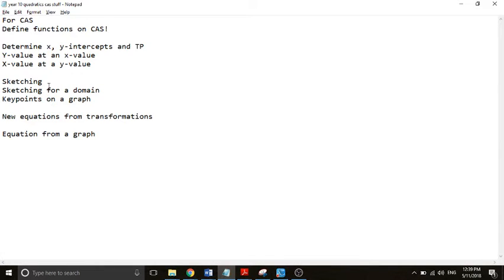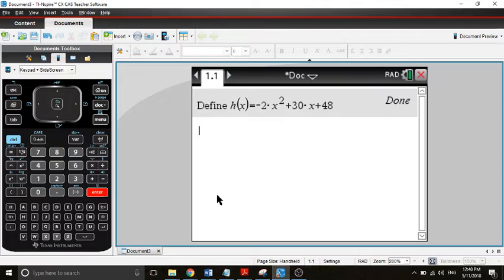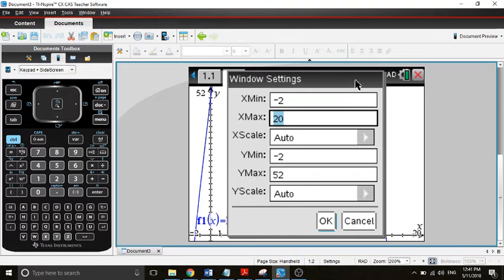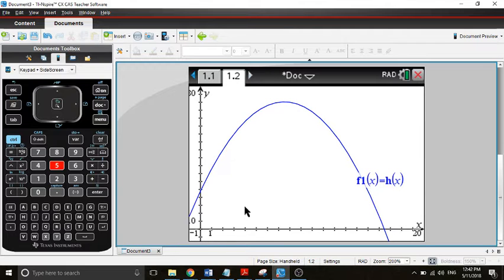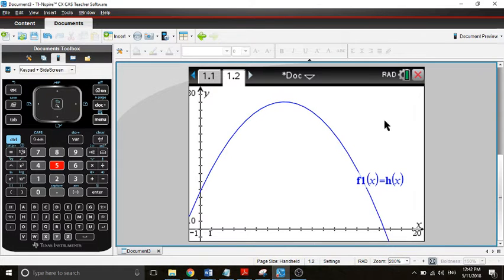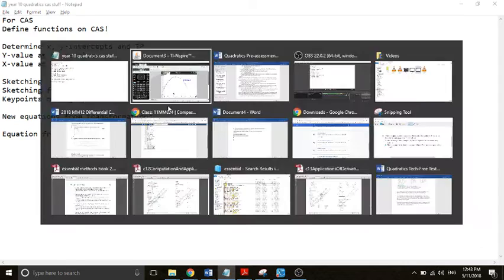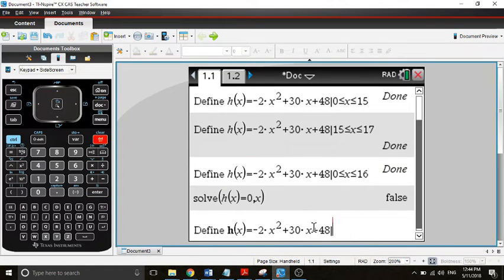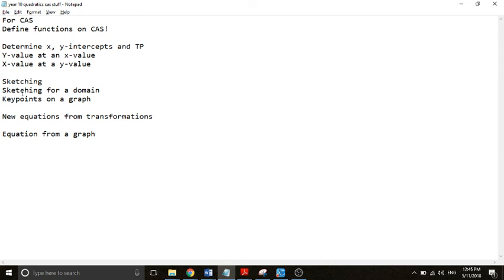Year 10 CAS for Quadratics 2